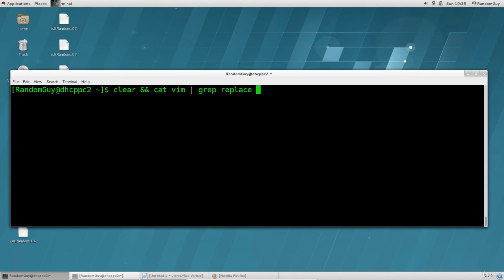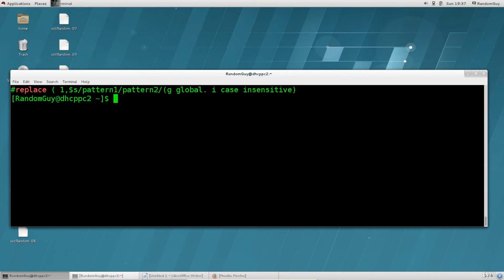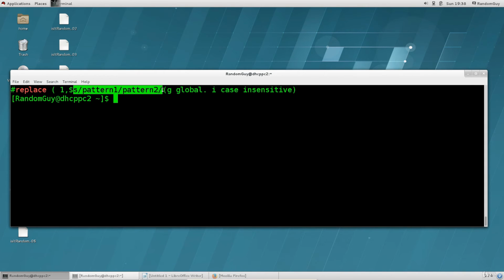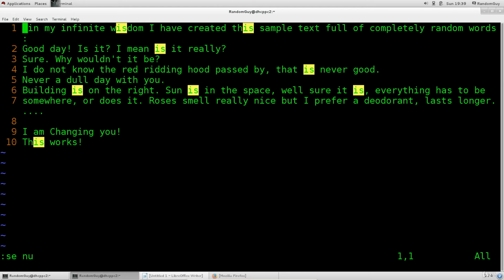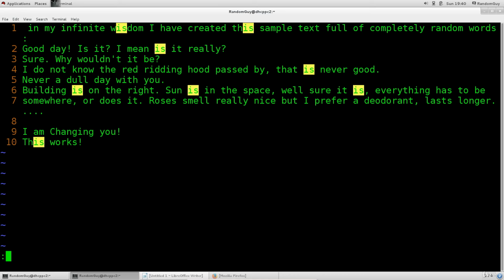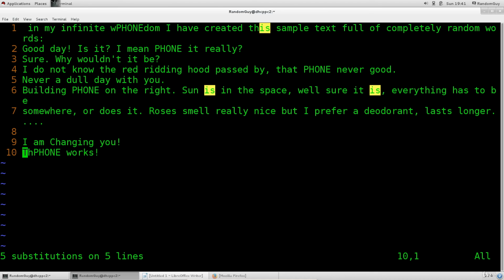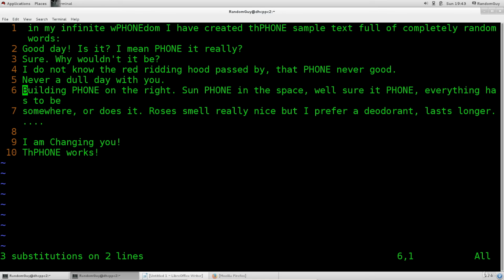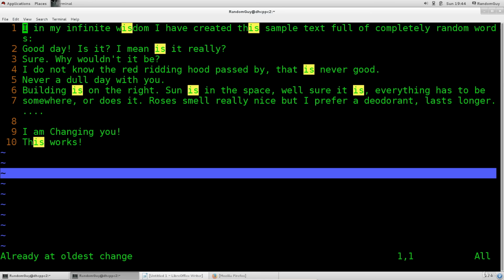Linux text editing and text editors part 4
Welcome back everybody. We're just gonna go ahead and continue with vim.